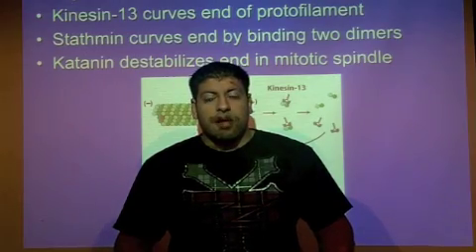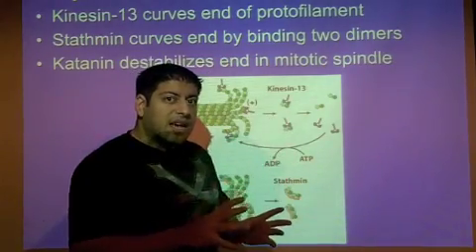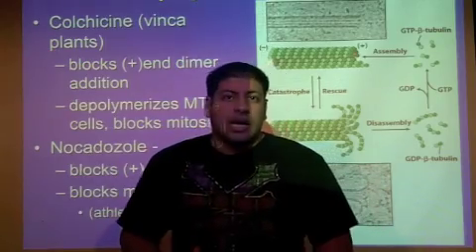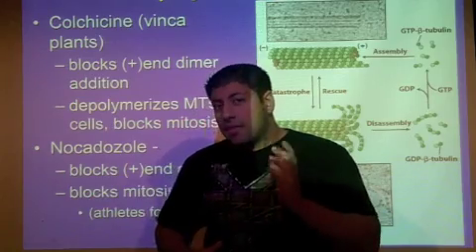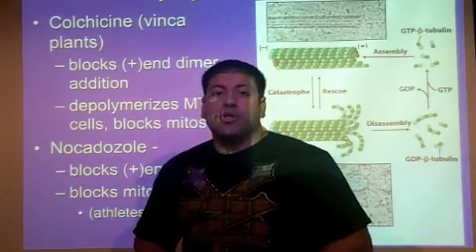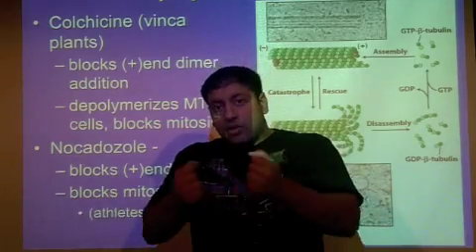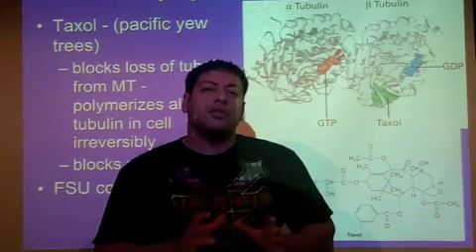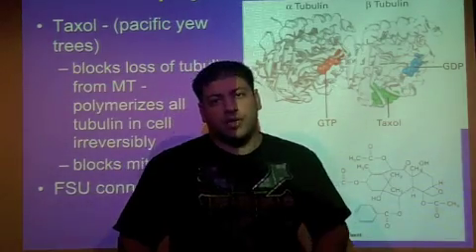MT disassemby and DRUGS!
How MT's get disassembled, and how colchicine, nocadozole and taxol affect MTs